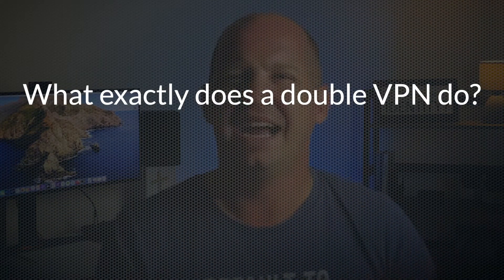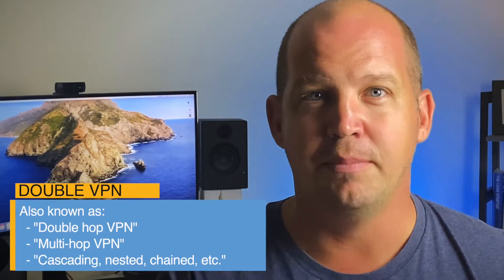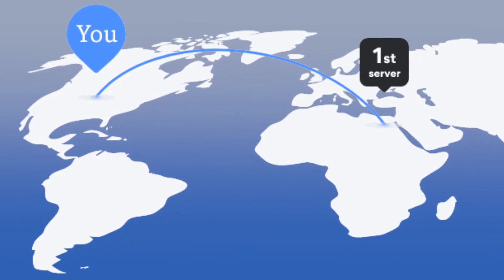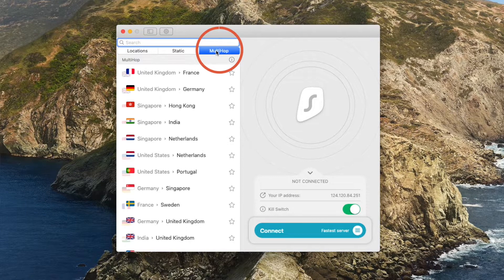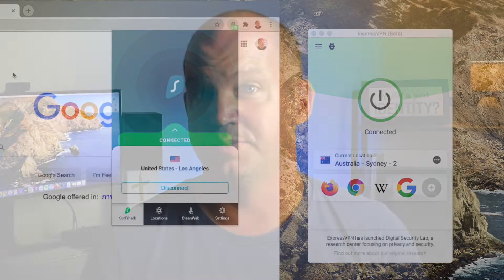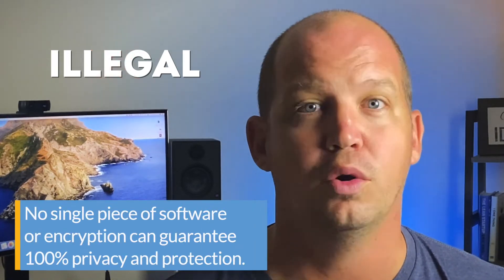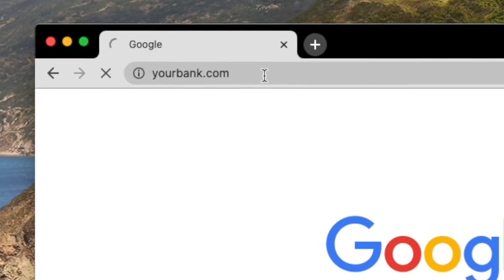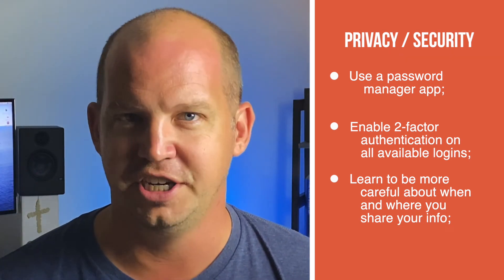Double VPN | What is it and does is it really offer better privacy?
It's the ultimate in security and privacy features...right?! The Double VPN (aka multi-hop, chained VPN, etc.) is one of the most misunderstood features of a virtual private network. Here's the truth.

Are you still interested in a service that offers a double VPN feature? Try one of these:

I've got a lot of great privacy- and security-related content here on the All Things Secured YouTube channel (although I admit I'm a bit biased).

✅ Recommended 2FA Security Key

Video Timestamps
0:00 - Introduction to Double VPN
1:00 - How Double VPN Works
1:53 - How to Set Up Double VPN
2:30 - Advantages vs Disadvantages of Double VPN
3:09 - Who Should Use Multi-Hop VPN

A double VPN (also known as double hop, multi-hop, cascading, or chained VPN), is a security feature that puts together multiple encryption across multiple server locations.

You've seen it in Hollywood movies a lot...but do the benefits really outweigh the disadvantages of using this kind of privacy setup?